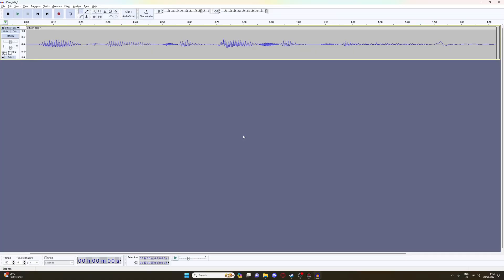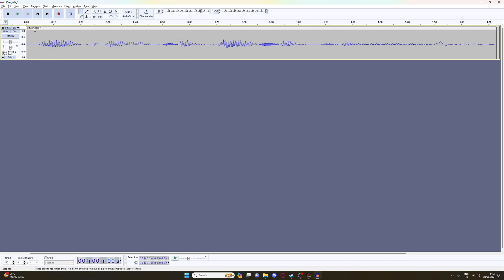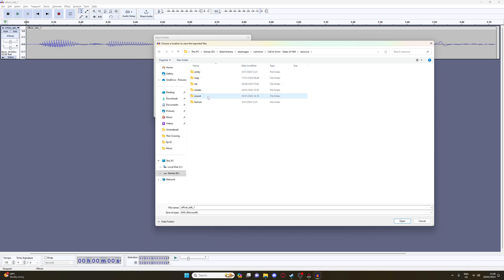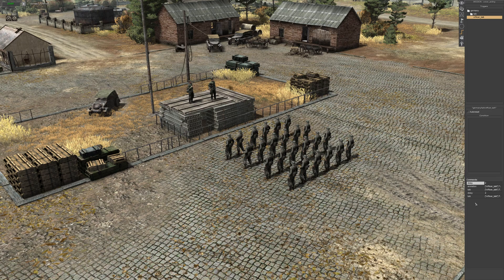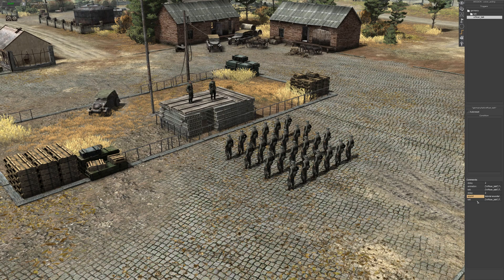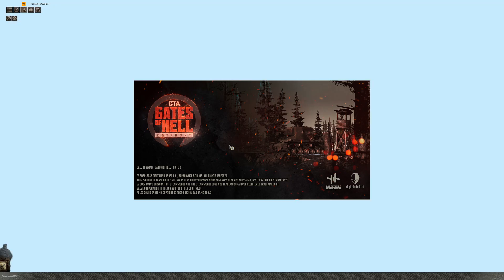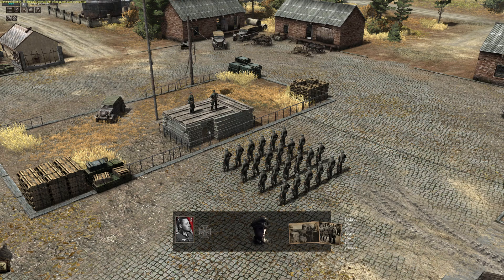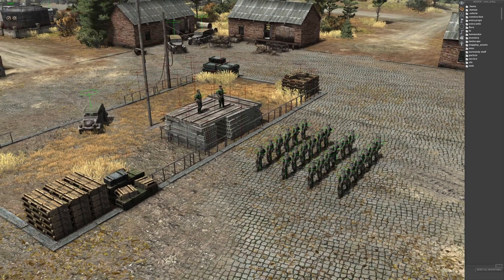Custom Voice Acting | Gates of Hell Gem Editor Tutorials | Ep 12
Hey Guys!
Welcome back to CTA Gates Of Hell Gem Editor Tutorial Series. This series will be quite similar to the Assault Squad 2 tutorials series I did. I will be following the same structure and layout.
In this episode, you will earn how to export audio files from Audacity into Gates of Hell. I will then show you how to implement the audio files into your mission.

In the next episode I will show you how to create a reinforcement menu.